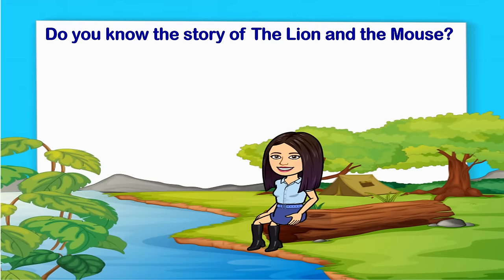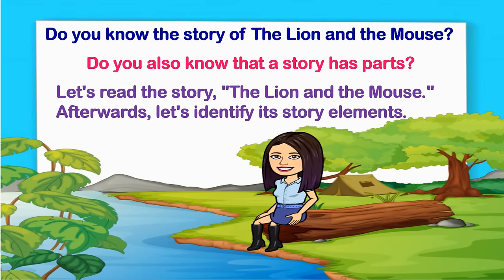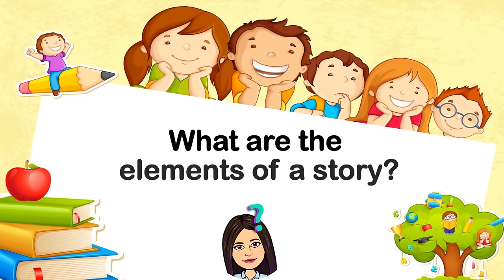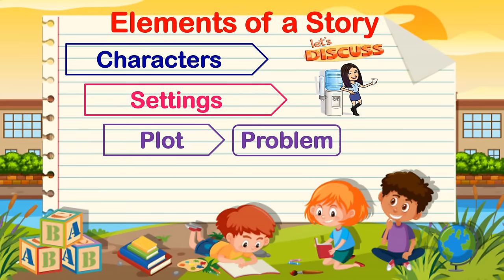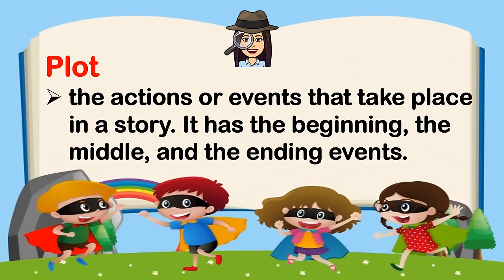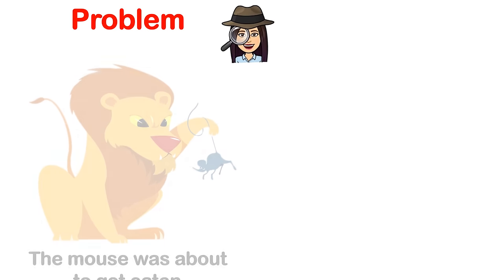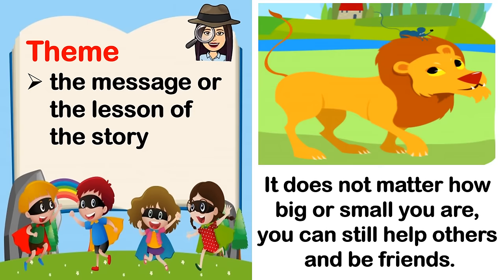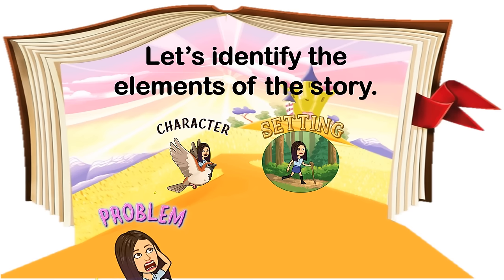Elements of a Story | English Reading | Teacher Beth Class TV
In this video, you will be able to learn and identify the elements of a story.
Teacher Beth Class TV
Let's LEARN, PLAY, and GROW . . .  TOGETHER!